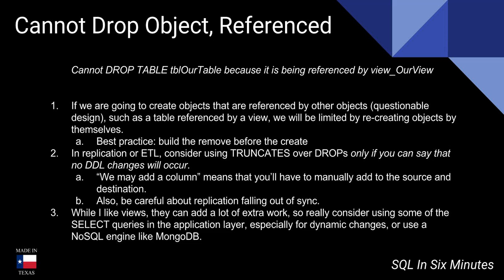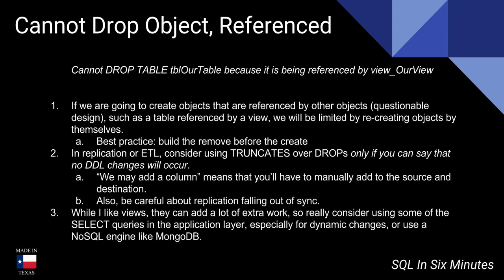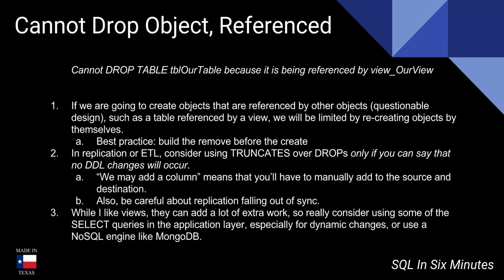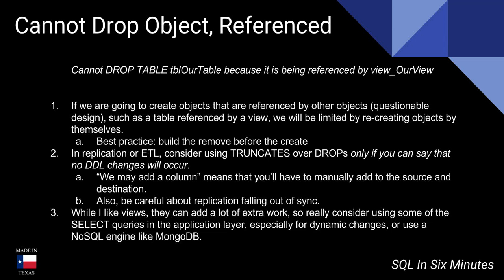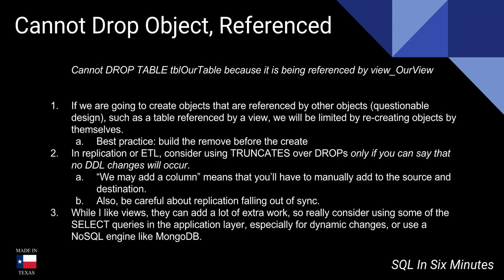TSQL: "Cannot DROP TABLE Table because it is being referenced by view View"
Do you need general technical consulting help in database engineering or security?  Fill out the following form Solving "Cannot DROP TABLE tblOurTable because it is being referenced by view_OurView."